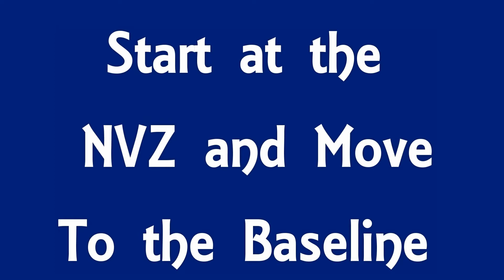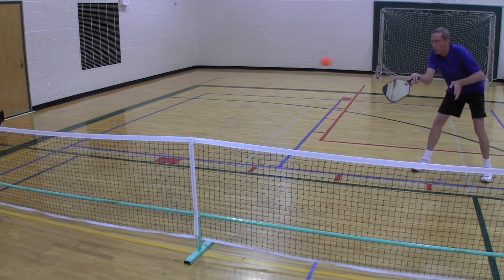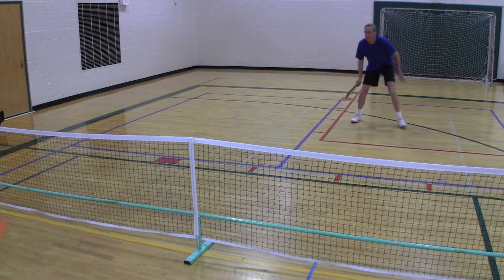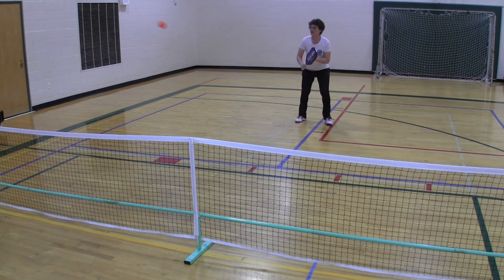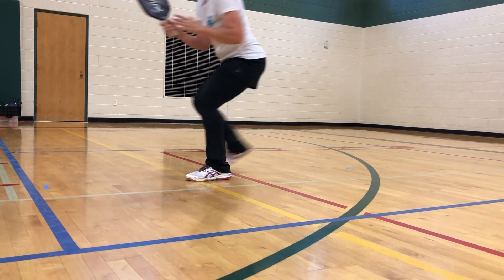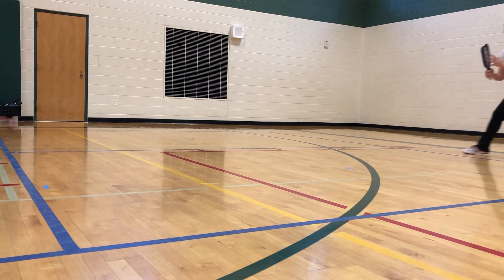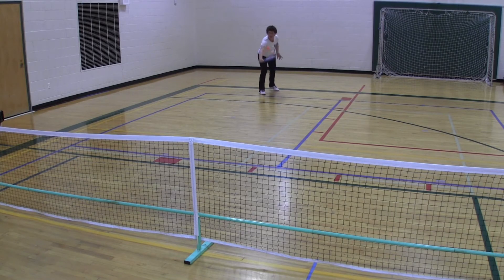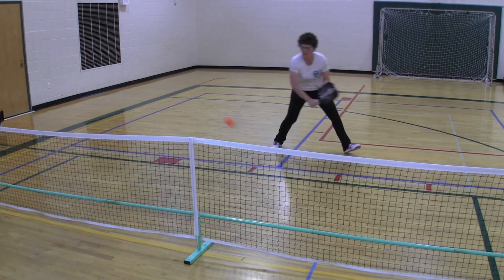Pickleball Drop Shot Drill-the "third shot"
It’s difficult to hit a consistent pickleball drop shot or 3rd shot drop. If you want to become a better player you need to be able to hit the ball into the non-volley zone from anywhere on the court. This 9 point drill will help you do just that. Want to learn how to set up a practice session for you and your friends? Here’s a Free PDF Drills and Skills Checklist

This drill will help you learn to hit a softer shot from several points on the court and as bonus you get to practice your footwork and it won’t take long to break a sweat.